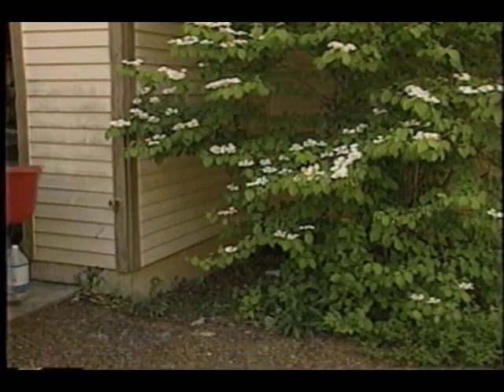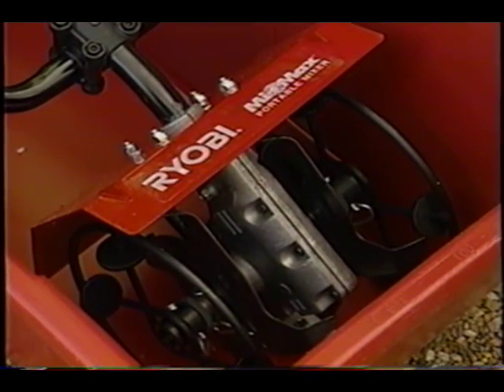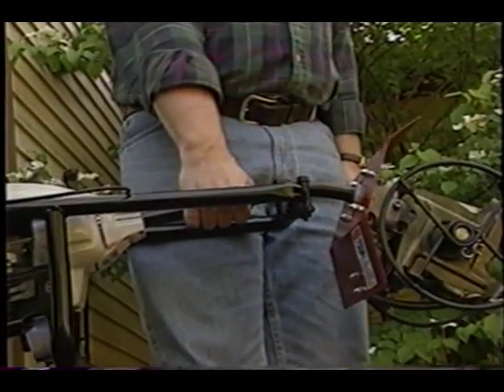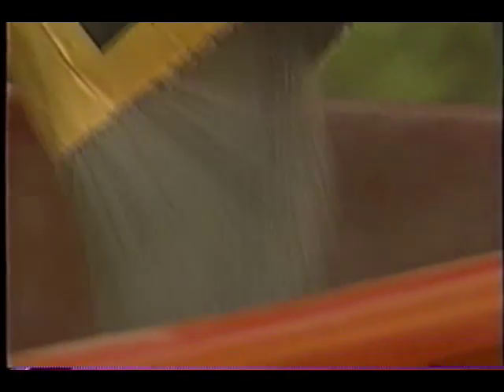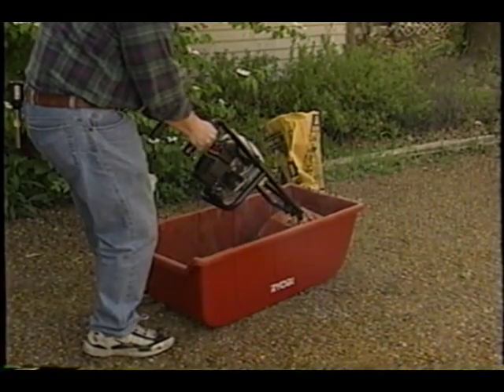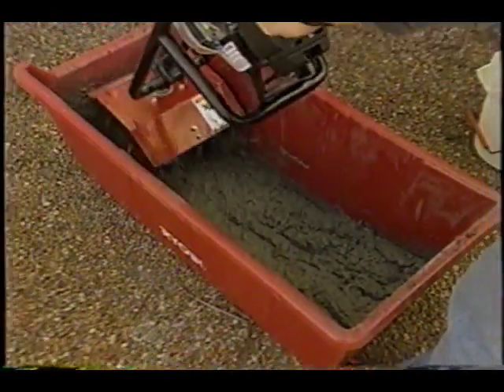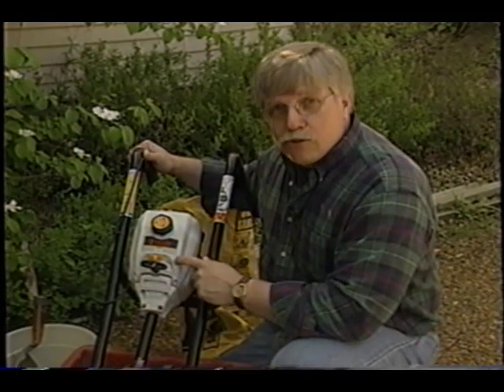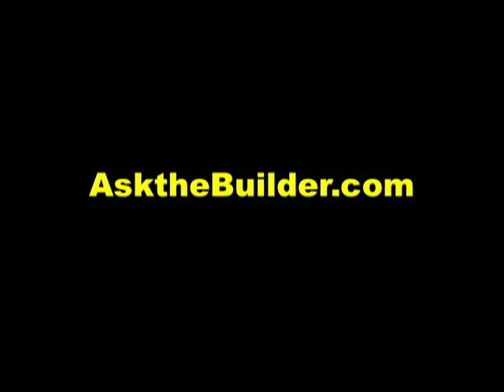Mixing Concrete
Mixing concrete can be the toughest part of any concrete job, but with these tips Tim Carter your job will be much easier. Concrete mixing shouldn't keep you from getting your job done.